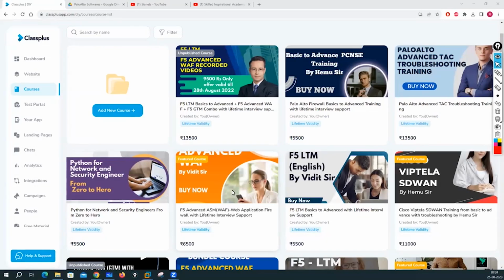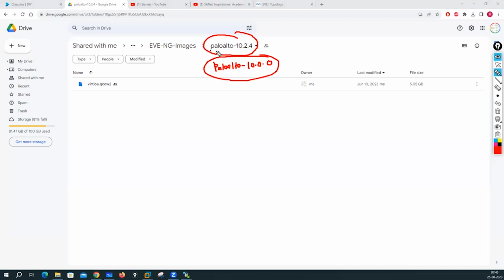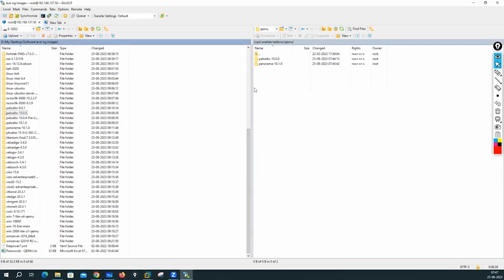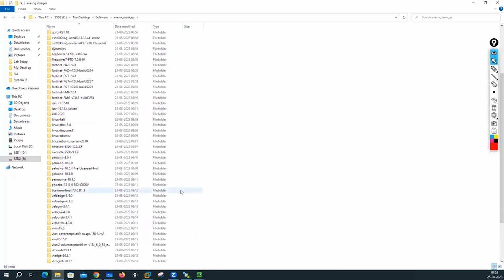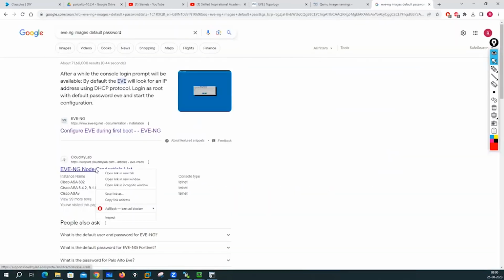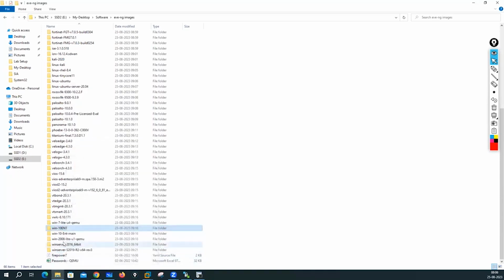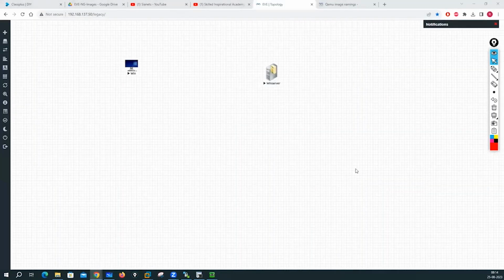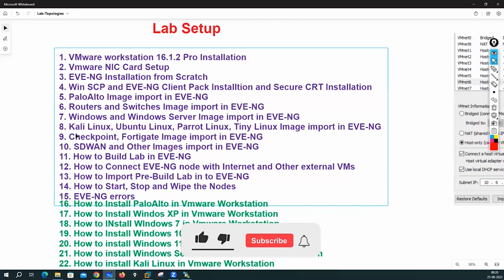Importing PaloAlto, Checkpoint, Fortigate, Router, Switch, ISE, Kali Linux .. Controllers in EVE-NG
🔍 Ready to supercharge your network lab environment with diverse virtual appliances? Join us for Part 1 of our comprehensive EVE-NG tutorial series! In this tutorial, we walk you through the step-by-step process of importing PaloAlto, Checkpoint, Fortigate, routers, switches, ISE, Kali Linux, and SD-WAN controllers into EVE-NG, enabling you to build a robust and versatile lab for testing and learning purposes. Whether you're a network engineer, cybersecurity professional, or IT enthusiast, this tutorial provides essential guidance to maximize the potential of your EVE-NG setup! 🌐

4 Firewall Combo(Palo Alto, Fortigate, Checkpoint and F5 Advanced WAF)

🚀 Ready to take your network lab to the next level? Join us for Part 5 of our training series and master VMware Virtual Network Adapter setup for EVE-NG!